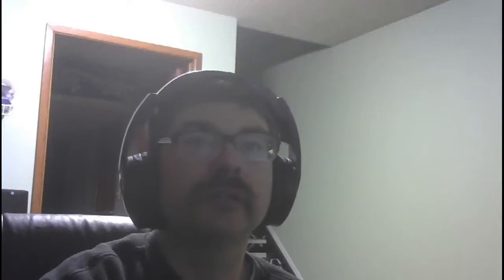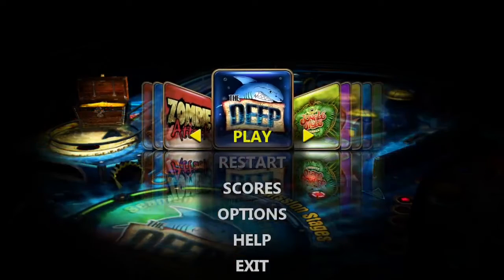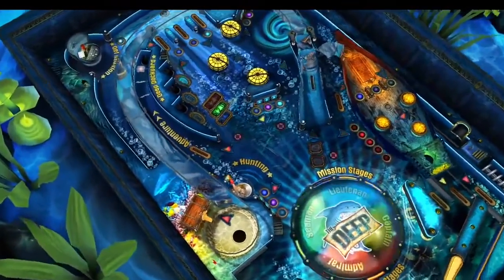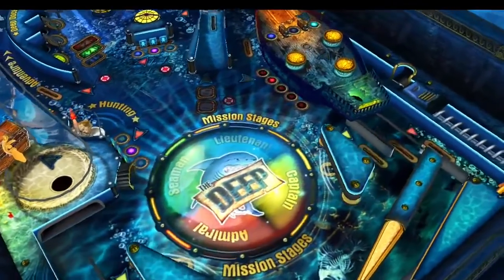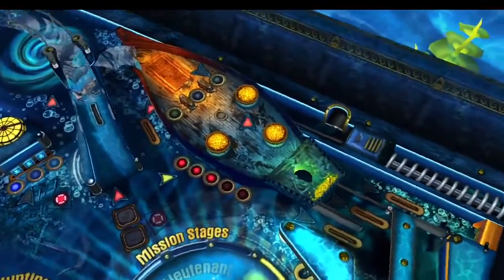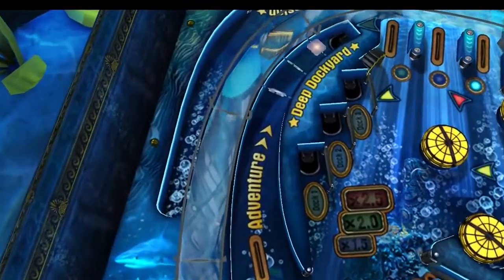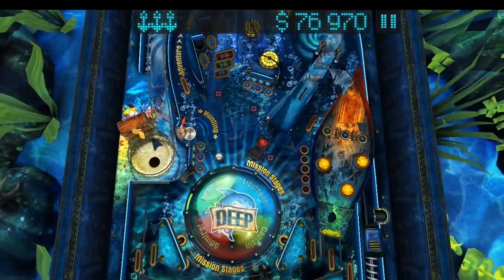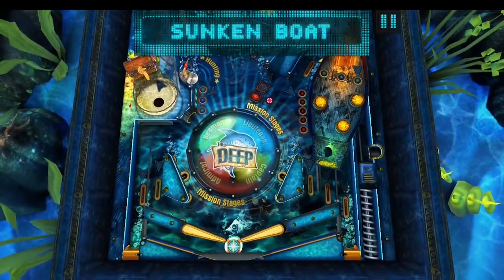HD Pinball Number Twelve The Deep Machine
I play the deep Pinball machine and try to rack up some points